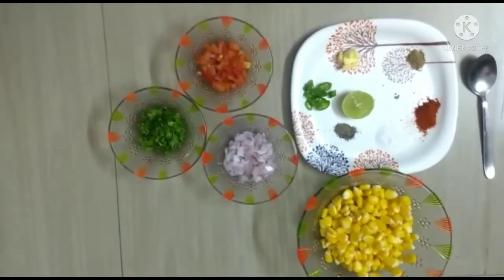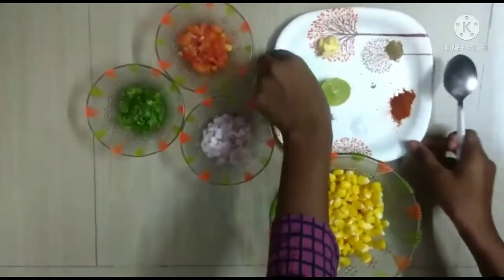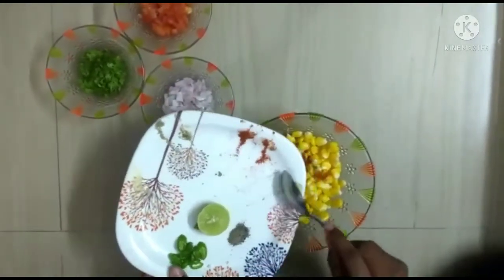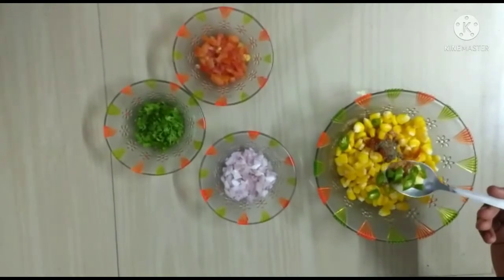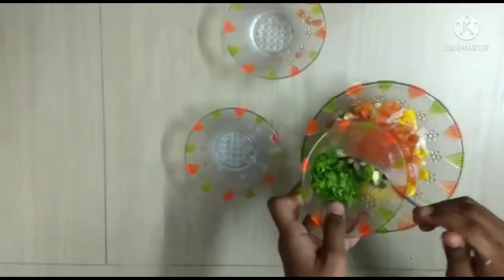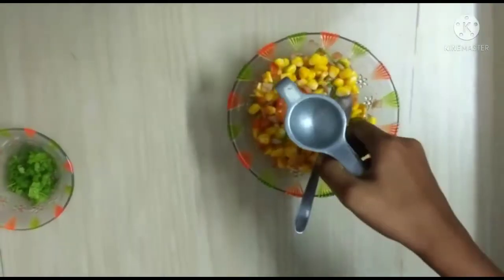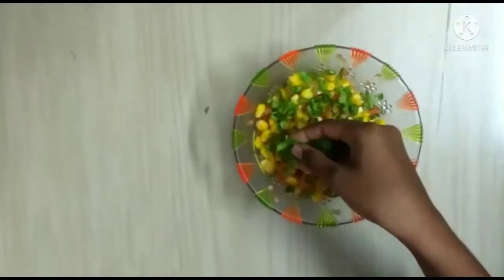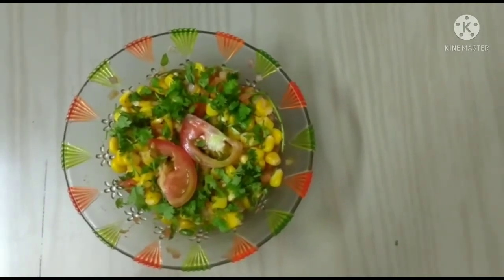low calorie corn 🌽🌽 bhel in 2 minutes 😋😋